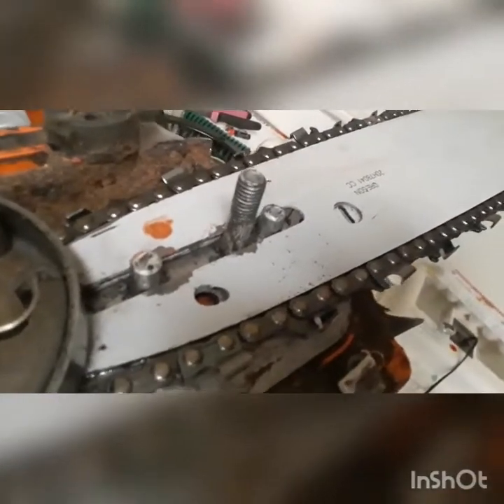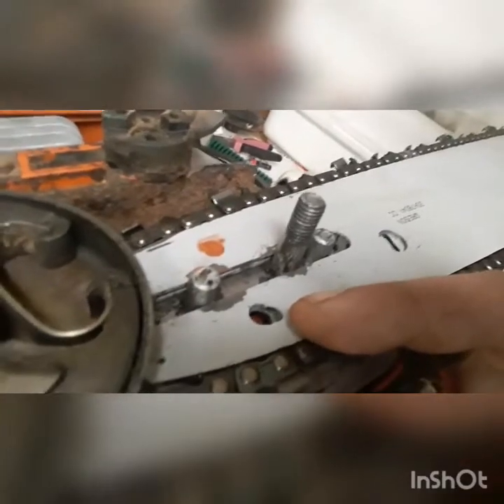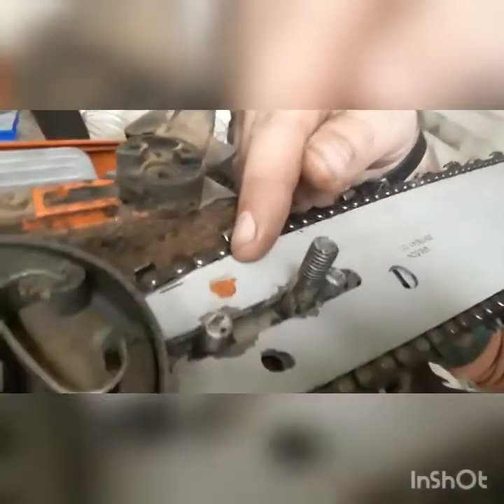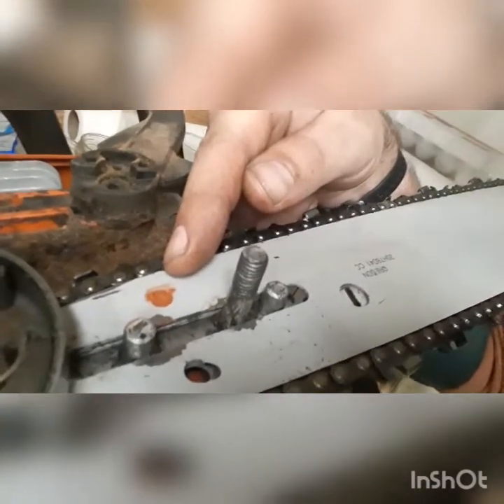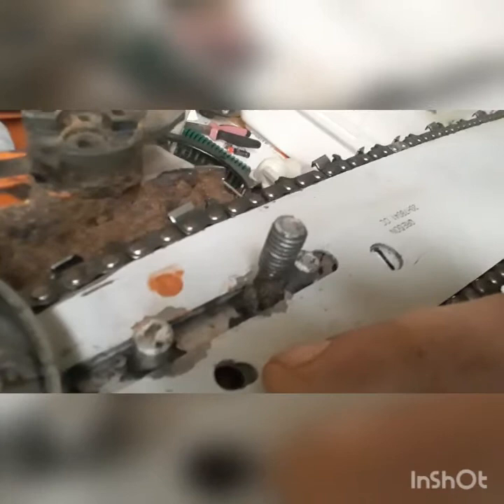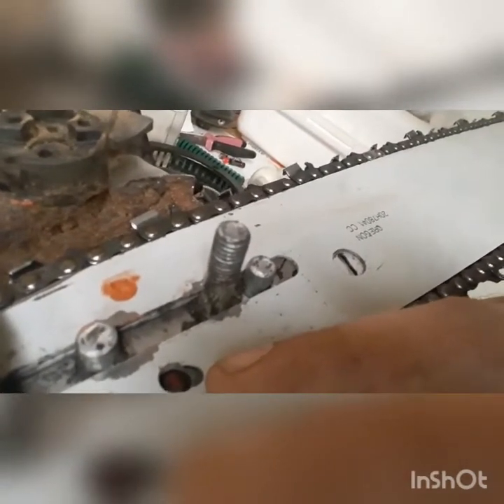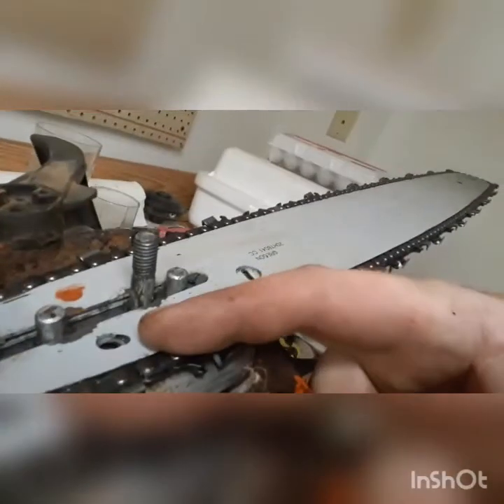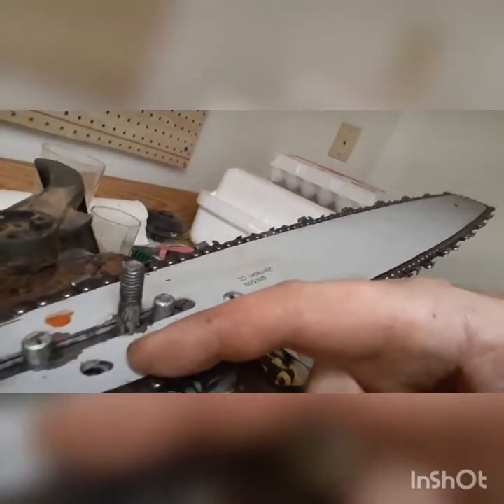Mounting a 20" Oregon Intenz bar on a Husqvarna 445 chainsaw.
This is my first video.  Don't persecute me.  Haha.

In this video I mount a .325 0.050 78 link Oregon 20" bar with an H78 chain. The bar is 20H78014  CC.  It was not made for the 445 Husky.

To make it work, I had to add/modify the oil holes on the bar to get oil to the chain.

I acquired the bar when I bought a $30 poulan wild thing .  Guy said he had a 20" bar to throw in for $10.  I said sure.  The poulan (4018WT) is a 3/8 low profile.  So the bar would not work on the poulan.

I only bought these as I was bucking up a storm felled tree on Christmas day and my chain jumped off and got buggered up.  And someone was willing to sell me a saw on Christmas day.   I hadn't had much wood cut up for the furnace so I felt desperate.

Haven't cut anything straight with the poulan yet.  I'm just about finished repairing the bar with filing and squaring it back up.  Next I have to pinch the gauge.

I ended up repairing the buggered chain for the husky.  Then ordered a new 20" loop for the 20" bar that technically isn't for either saw.  So I now have a spare saw to play with, and the husky will likely spend more time in the mill.

I have mulberry,  elm, walnut, hickory and Locust to take down before I move (maintenance logging snags) and the larger butts are getting milled.

I've been sick the last 3 1/2 years with myalgic encephalomyelitis,  so it will be slow going this winter to get these things accomplished.

Today I said "what the heck" and shot this video.   It wasnt as hard as I thought it would be.  I may likely turn out more videos in the future on various hack job topics.

I used Inshot (the free version) and a Galaxy Express Prime 3 (Galaxy J3)

Pi is a new digital currency being developed by a group of Stanford PhDs. For a limited time, you can join the beta to earn Pi and help grow the network. and use my username (secure1) as your invitation code.